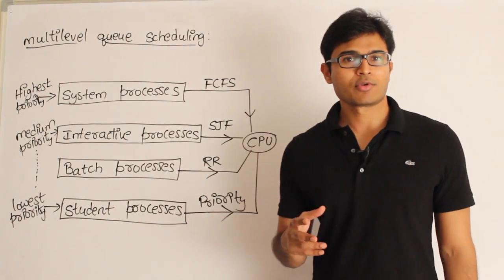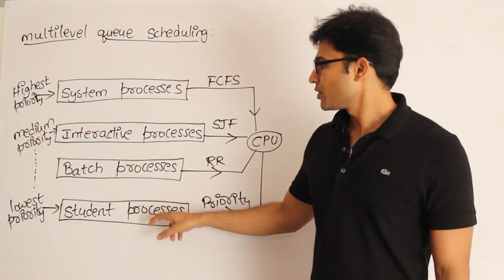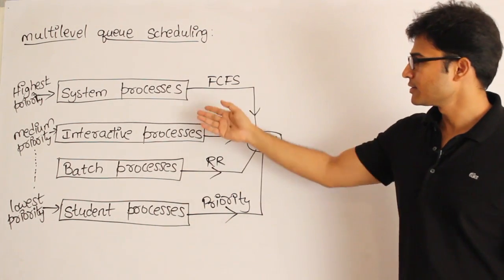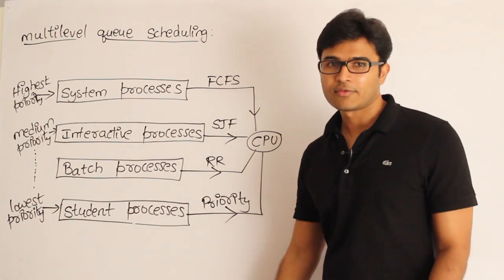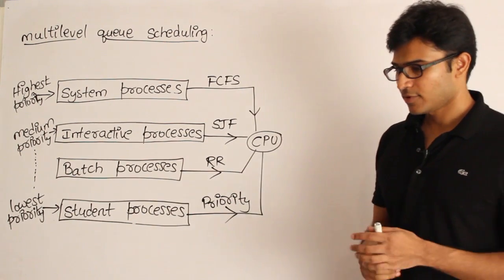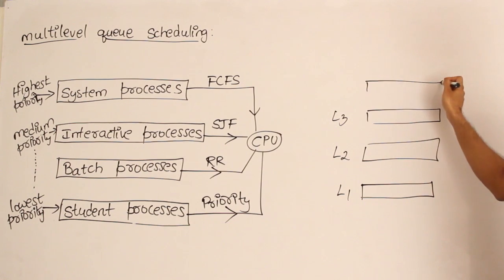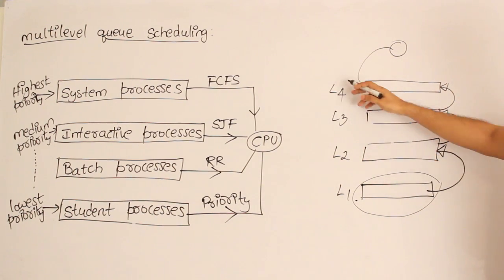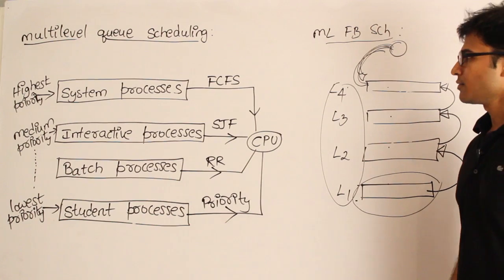OS | Process Management | Multi level queues and multi level feedback queues | Ravindrababu Ravula